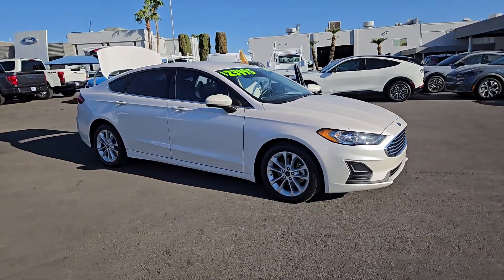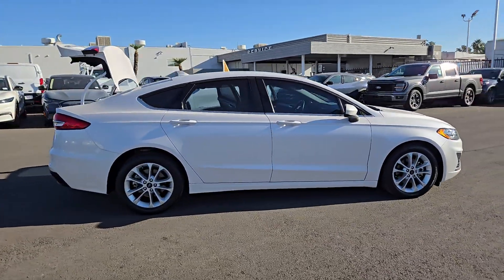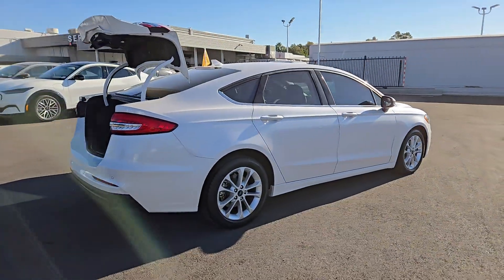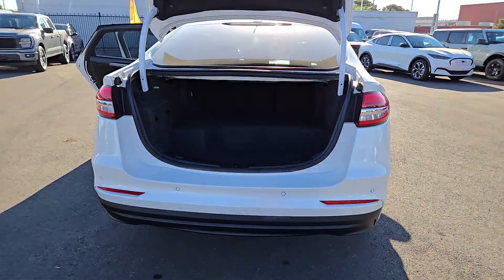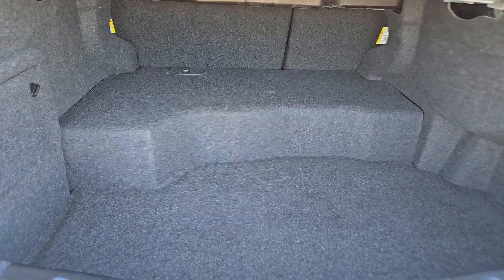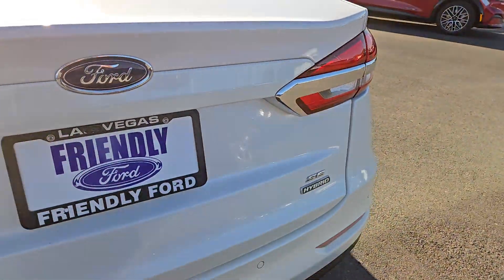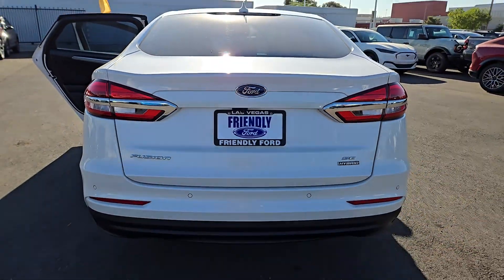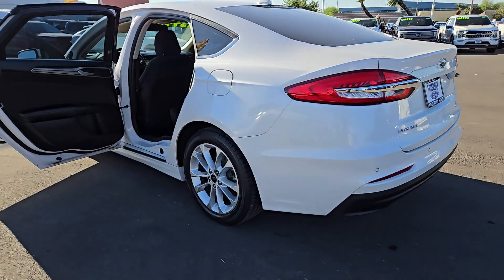Used 2020 Ford Fusion_Hybrid SE Las Vegas, Bullhead City, St. George, Havasu, Pahrump, NV P13658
White Platinum Used 2020 Ford Fusion_Hybrid SE  available in Las Vegas, Nevada at Friendly Ford. Servicing the Bullhead City, St. George, Havasu, Pahrump, NV area.

Friendly Ford
660 N Decatur Blvd

Recent Arrival! Clean CARFAX. Certified. White Platinum Metallic Tri-Coat SE FWD I4 Hybrid.brbrWelcome to Friendly Ford! Located in Las Vegas NV Friendly Ford is proud to be one of the premier dealerships in the area. Odometer is 19121 miles below market average! 43/41 City/Highway MPGbrbrFord Gold Certified Details:brbr  * Transferable Warrantybr  * 172 Point Inspectionbr  * Vehicle Historybr  * Limited Warranty: 12 Month/12000 Mile (whichever comes first) after new car warranty expires or from certified purchase datebr  * Roadside Assistancebr  * Warranty Deductible: $100br  * and 22000 FordPass Rewards Points to use toward first two maintenance visitsbr  * Powertrain Limited Warranty: 84 Month/100000 Mile (whichever comes first) from original in-service date